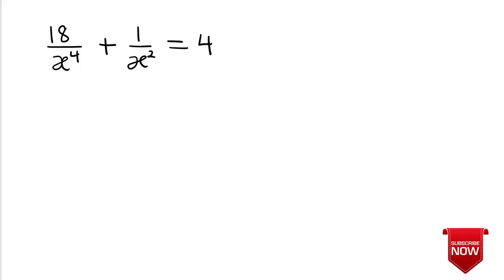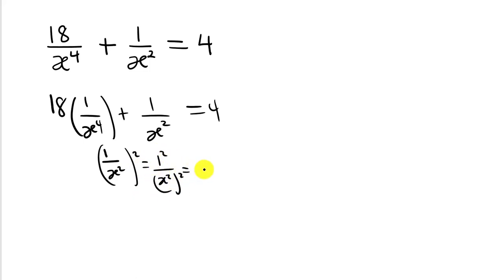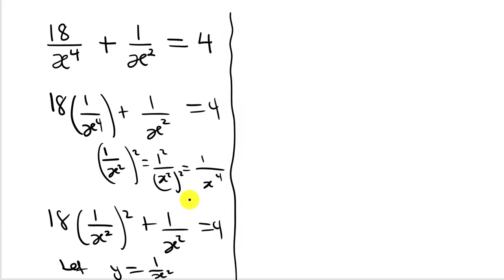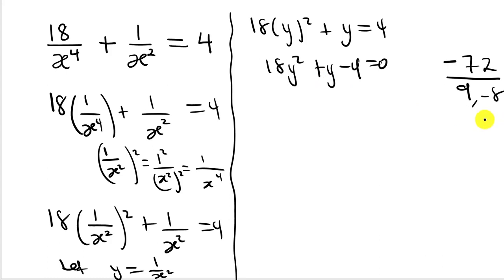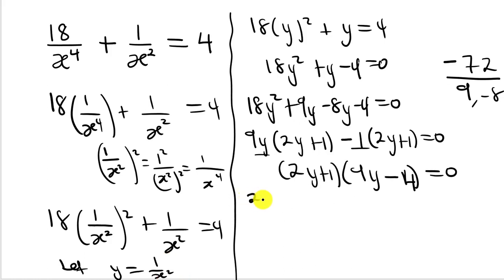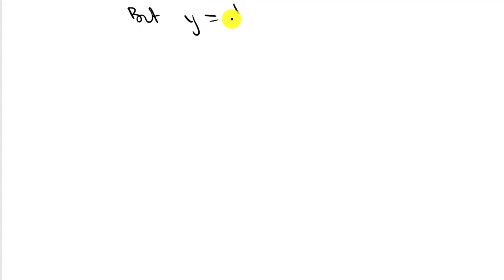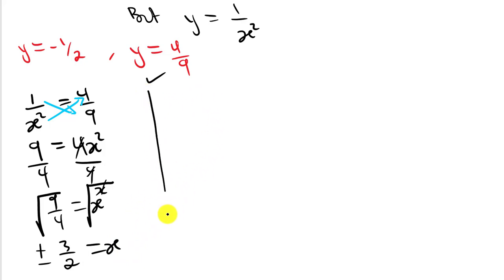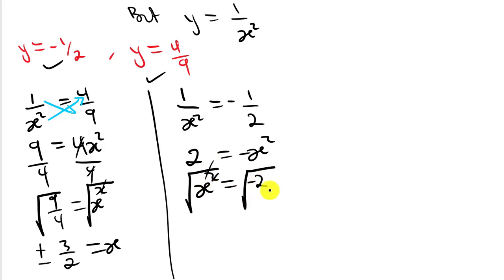Higher Order Quadratic equation. How to solve it.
This video teaches you how to solve the above equation with detailed explanation